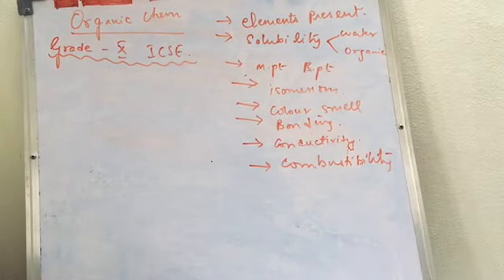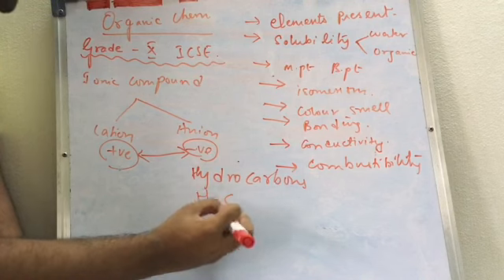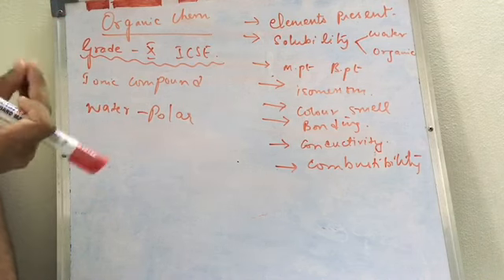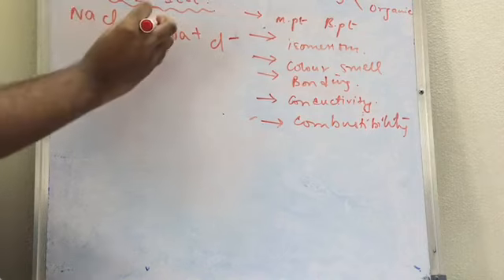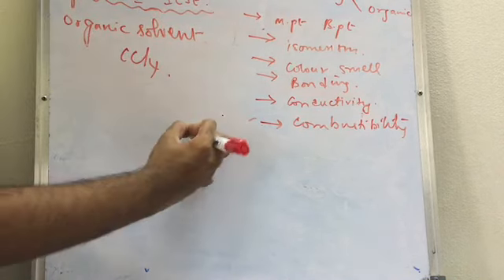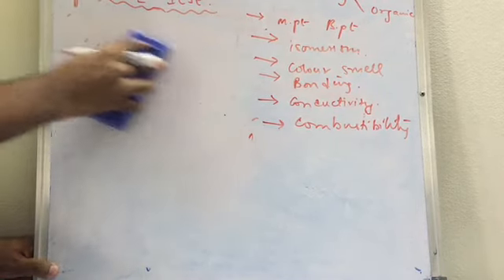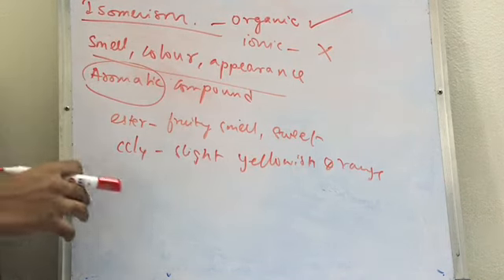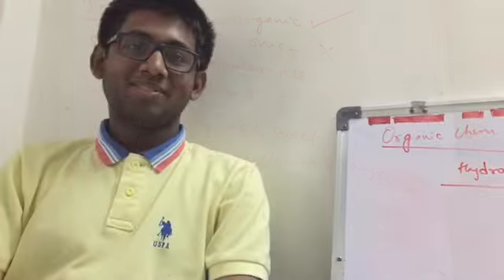Icse chemistry class 10 : organic chemistry part 1:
this video deals with the basic differences between an organic and  an ionic compound
A small correction in the lecture : ccl4 is originally a colourless compound. on dissolving organic compounds , yellow colour is observed.